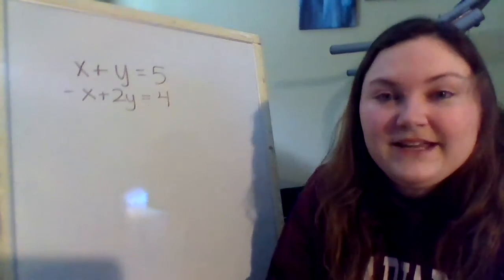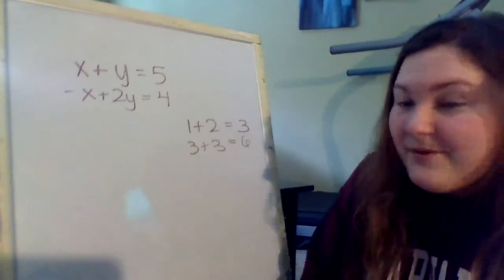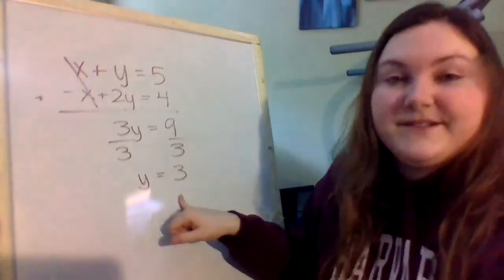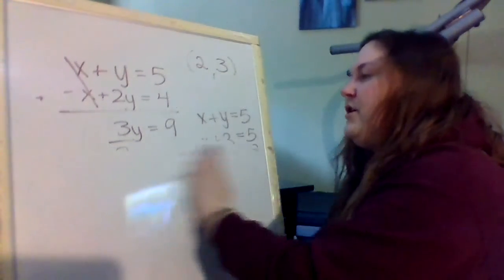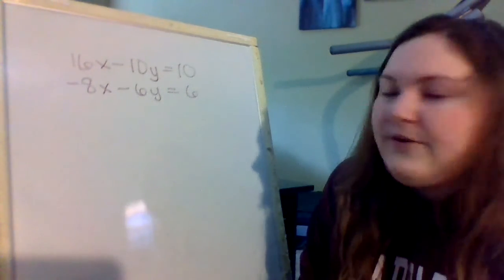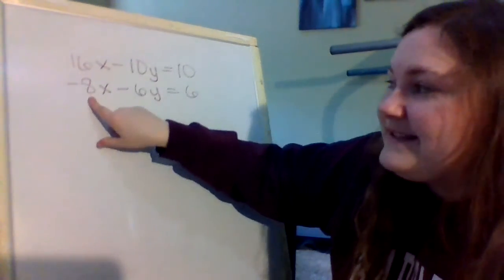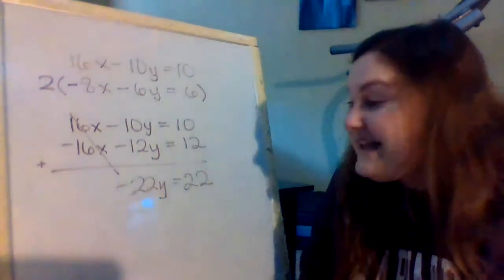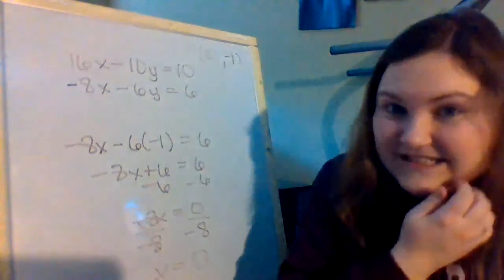Algebra 1B: Solve Systems of Equations by Elimination